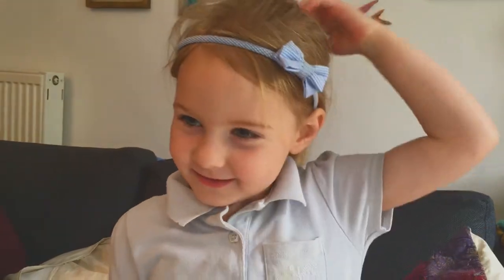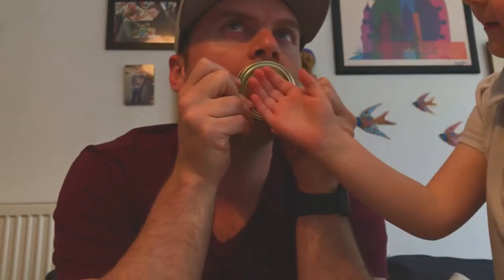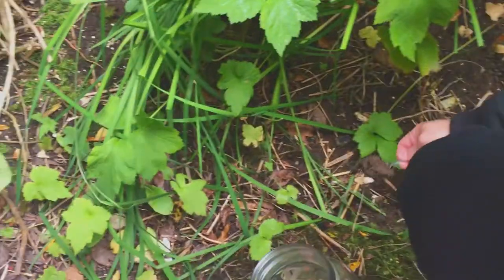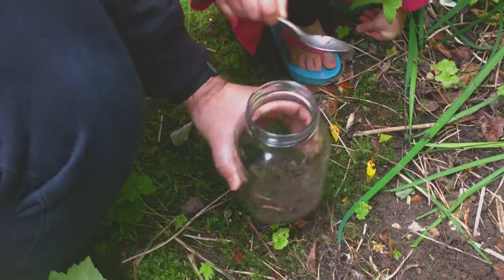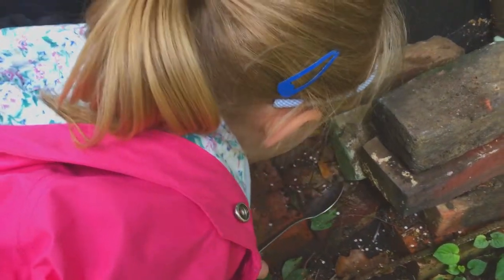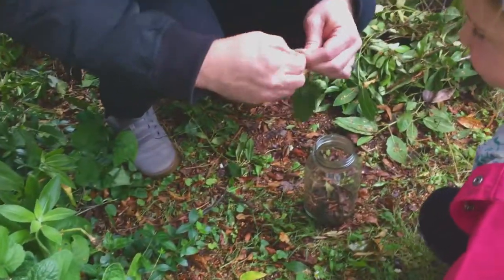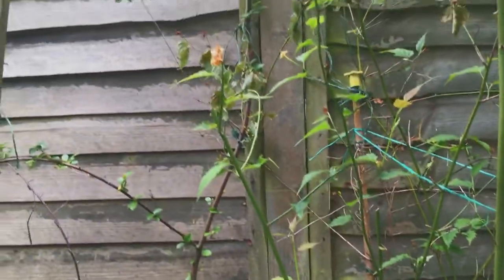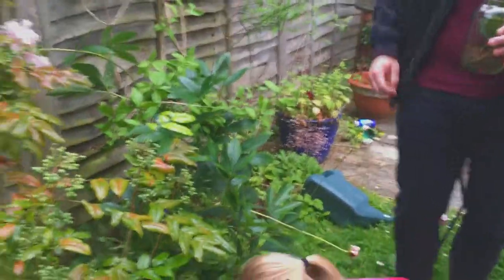INSECT HABITAT (vlog ep227)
Today, we worked on Abigale's homework which consisted of building and then populating an insect habitat.

Appreciated but always voluntary :)